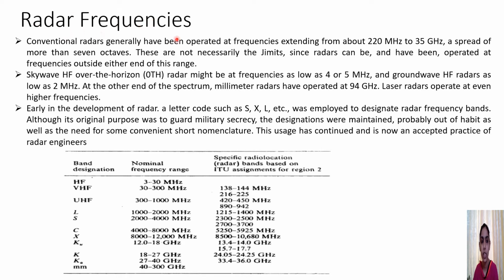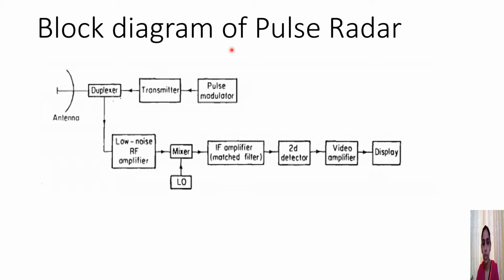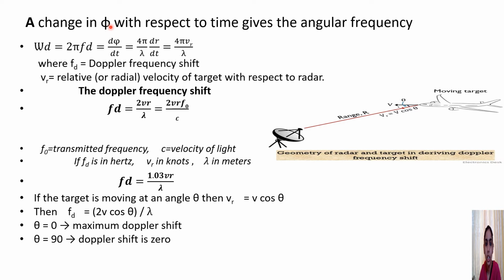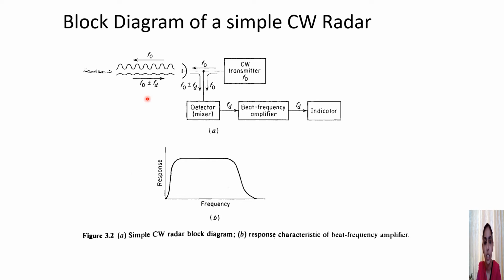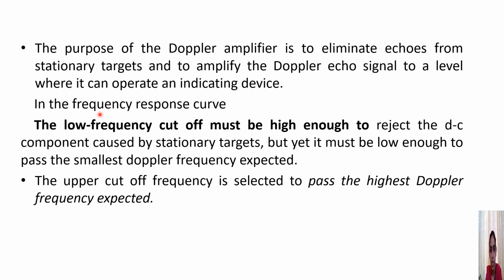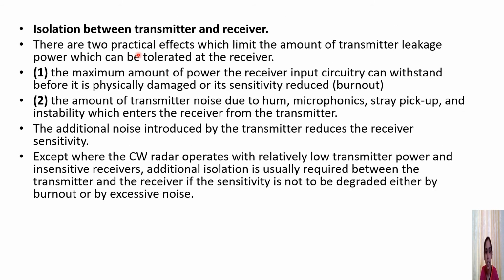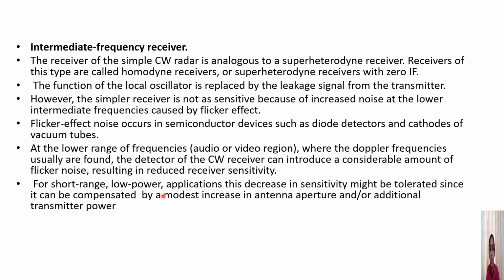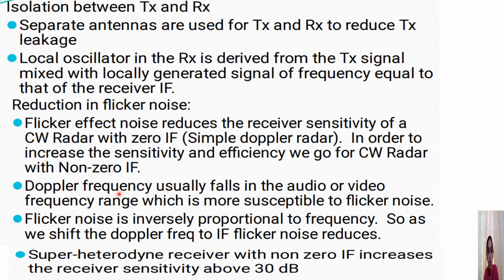MICROWAVE AND RADAR ENGINEERING| Radar Frequencies, Pulsed & CW Radar| Saniya Azeem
Frequency bands used for Radar Communication, Pulsed & CW Radar with Zero and Nonzero IF